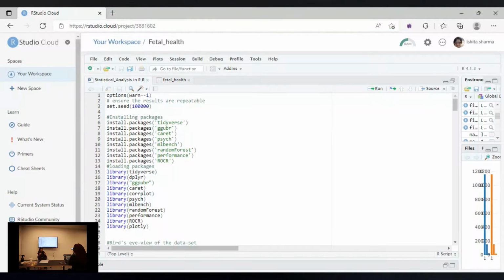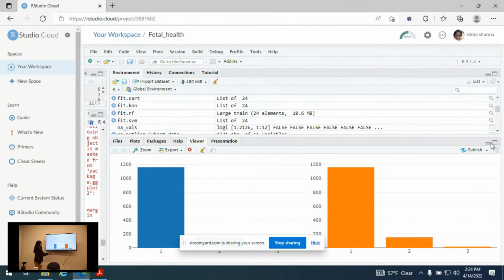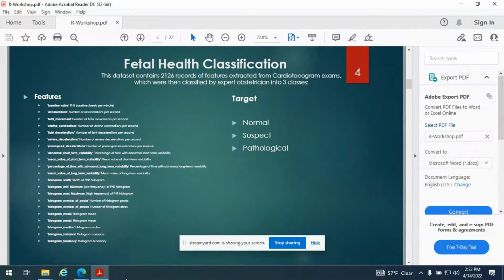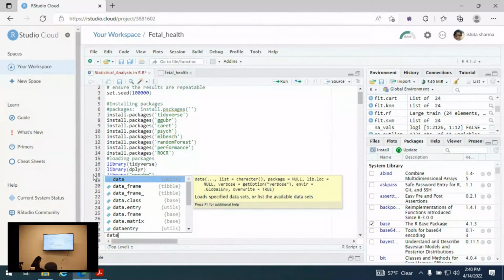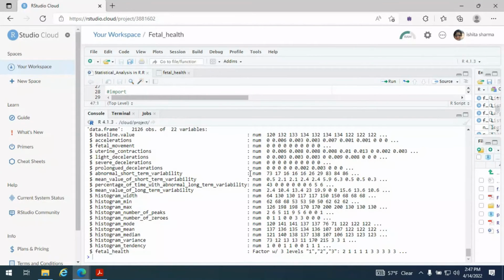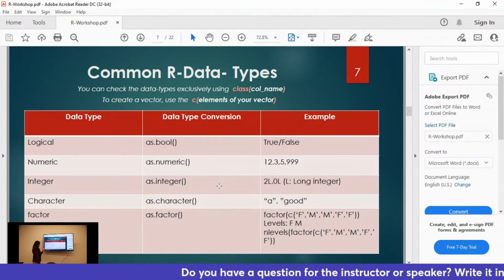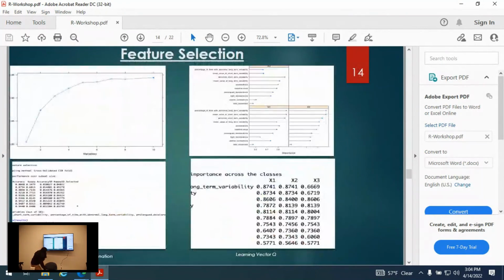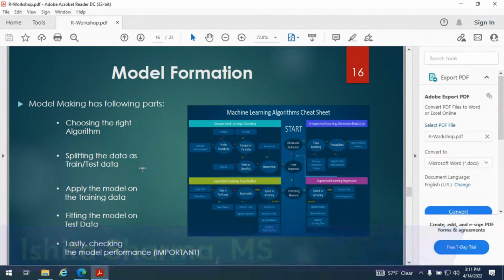Data Science Techniques Using R